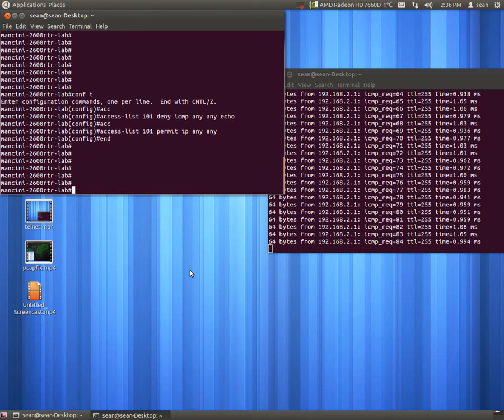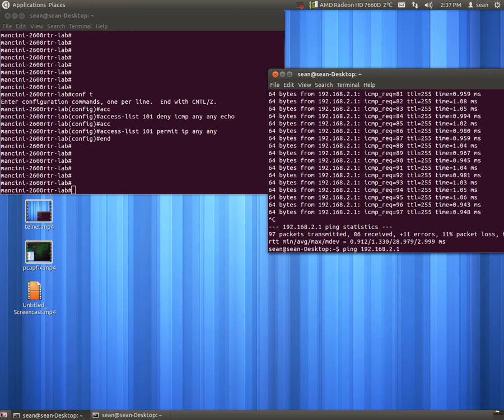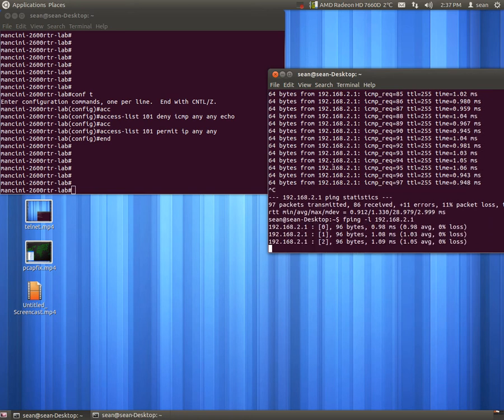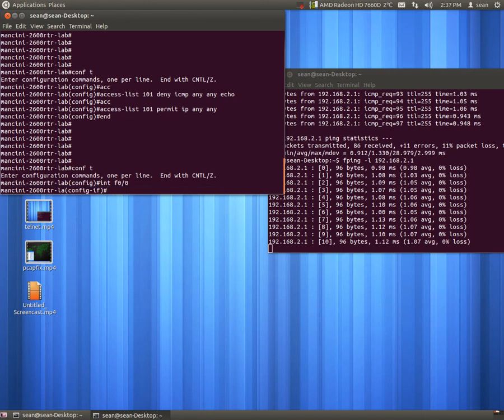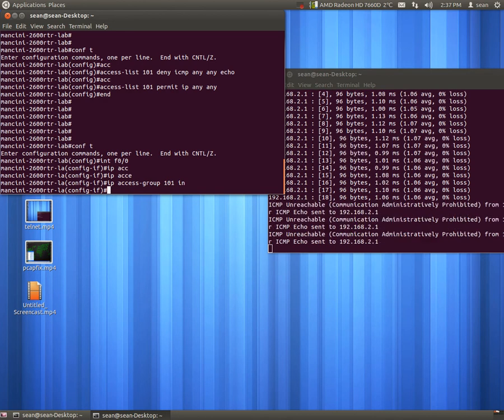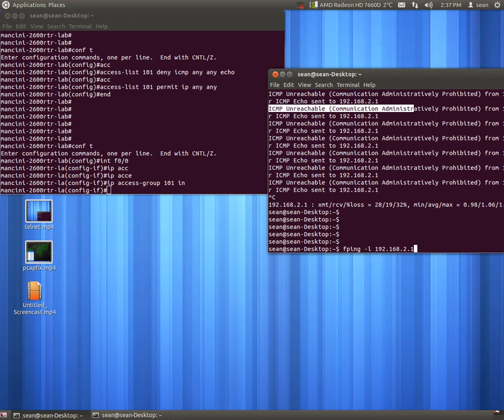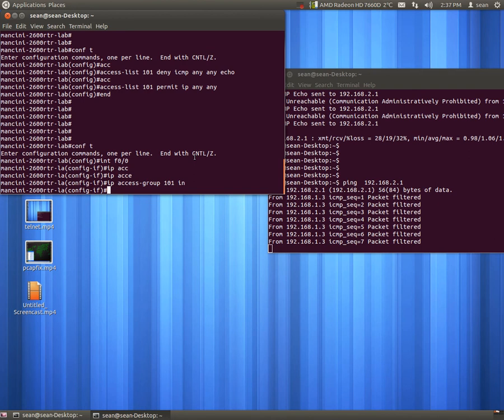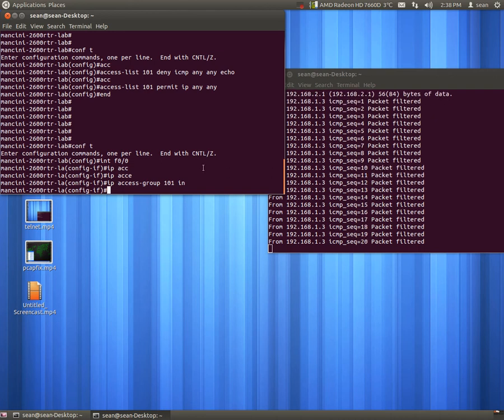Block Ping Cisco IOS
Hello everyone,

In this video we go over how to disable ICMP ping on a cisco IOS router

mancini-2600rtr-lab#conf t
Enter configuration commands, one per line.  End with CNTL/Z.
mancini-2600rtr-lab(config)access-list 101 deny icmp any any echo
mancini-2600rtr-lab(config)access-list 101 permit ip any any
mancini-2600rtr-lab(config)end
mancini-2600rtr-lab#conf t
mancini-2600rtr-lab(config)int f0/0
mancini-2600rtr-la(config-if)ip access-group 101 in
mancini-2600rtr-la(config-if)end
mancini-2600rtr-lab#